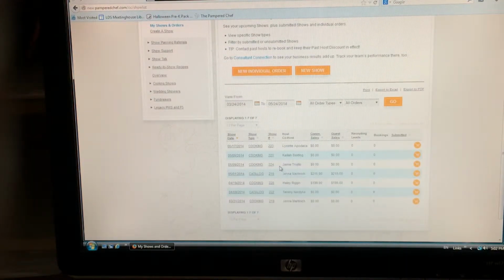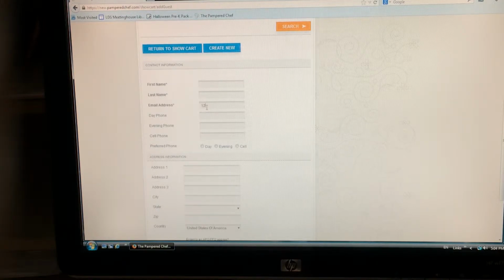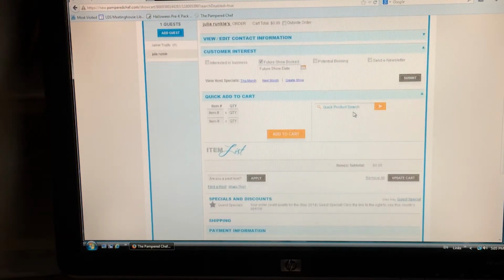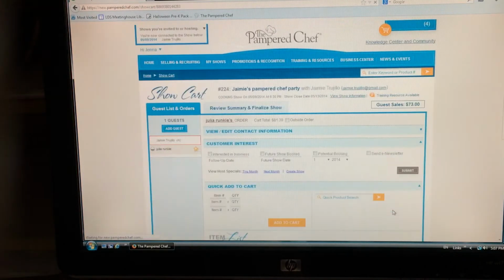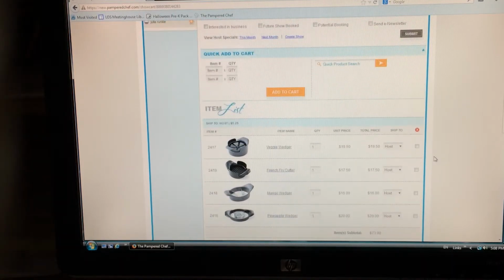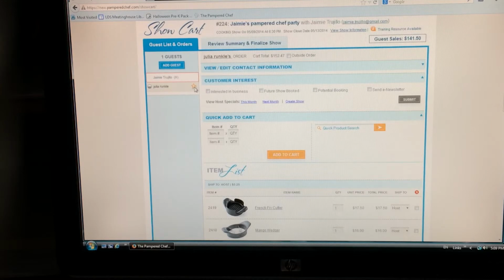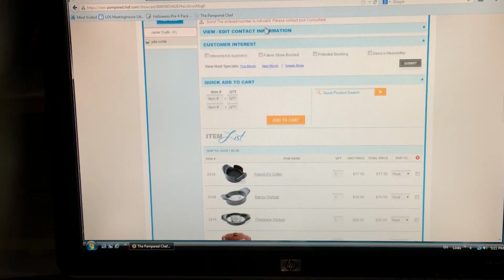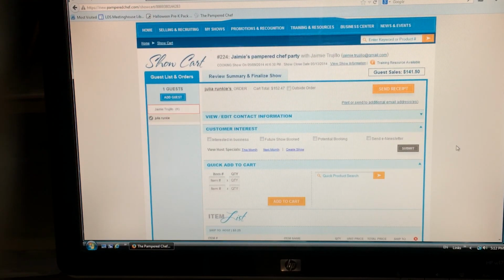How to Enter an Order